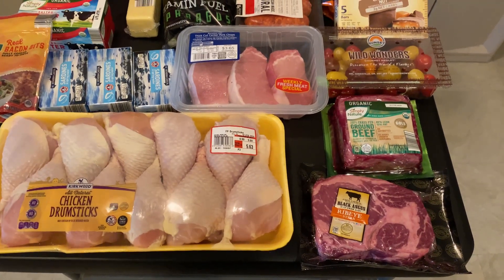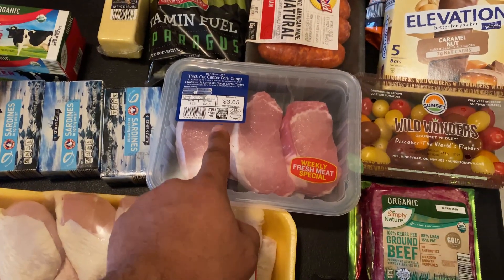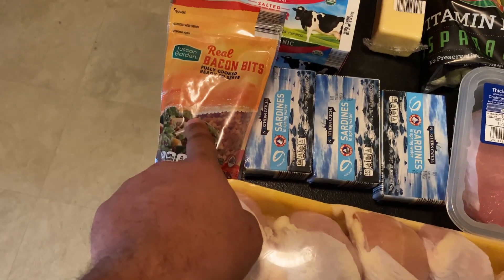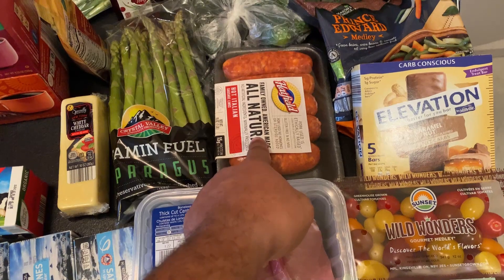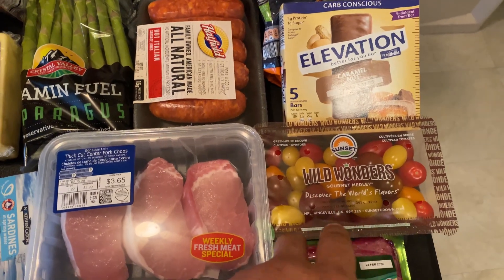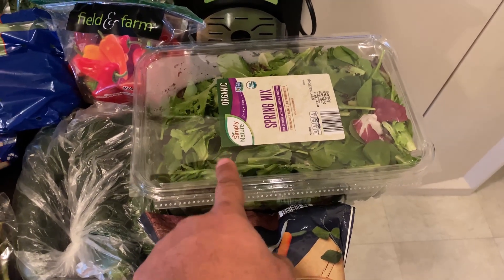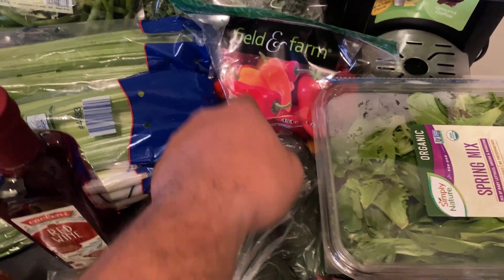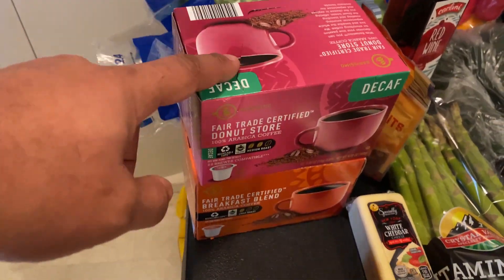ALDI Grocery Haul - Eating Clean Keto on a Budget (Including RIBEYE!)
In this video, today we have an Aldi grocery haul. I'm going to show what it is I bought for clean keto eating on a budget. And yes, this includes lots of meats, including ribeye steak!

You'll see how I spent only $75 bucks to get enough food to last me a week, and this food is quite a lot, and very nutrient-dense. The ribeye steak was only $8 bucks?! Avocados were only $0.89 each! The savings are all over the place. And no, the food at Aldi are not low in quality either, which is what I thought when I first starting shopping there. Their food is just as good, if not better than the more expensive options at most other supermarkets.

If you have this store in your area, or something similar, I highly recommend you check them out. You can certainly eat clean and healthy on a budget. Yes, the words budget + organic/grass-fed don't seem to match, but you can still make do with most of your options being such. Aldi has organic eggs, grass-fed ground beef, wild-caught sockeye salmon, and plenty of other "top tier" options for food, but at a low price point.

The bottom line of this video and message is that there is no excuse to eat healthily and take better care of yourself. My financial situation at the moment does not allow me to eat ribeyes on a daily basis, but it sure does allow for me to shop at an affordable store and ensure at least 80% of what I buy is top quality nutrition for my body. It may not be the best, but at least it's miles ahead better than the crap you find at restaurants, take out, and junk food.